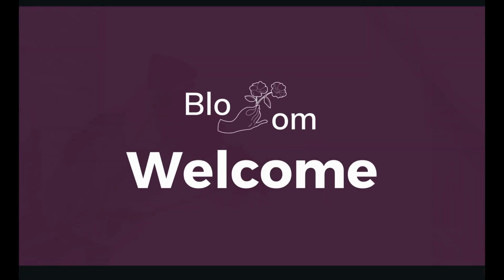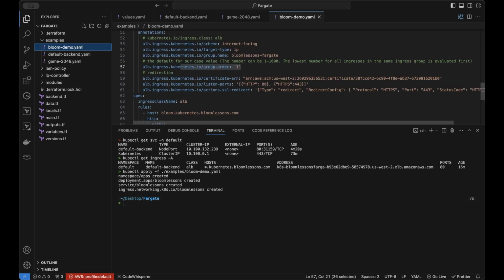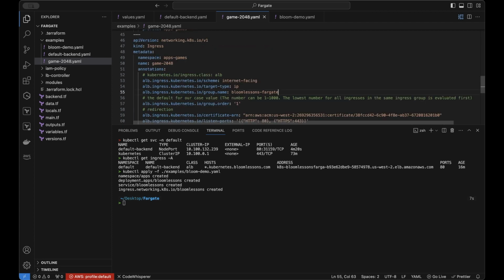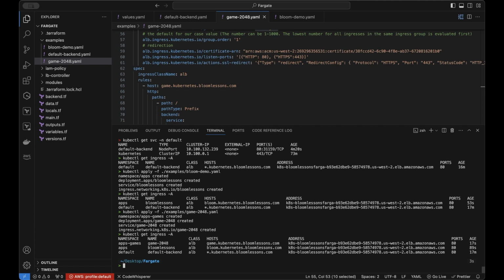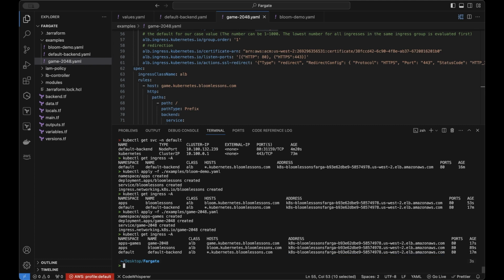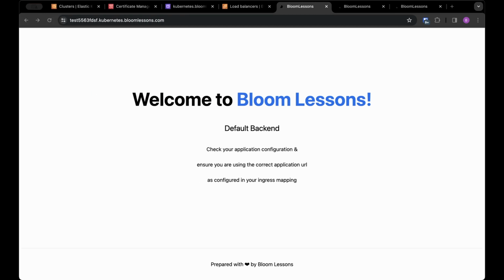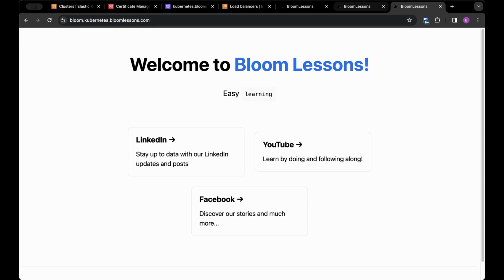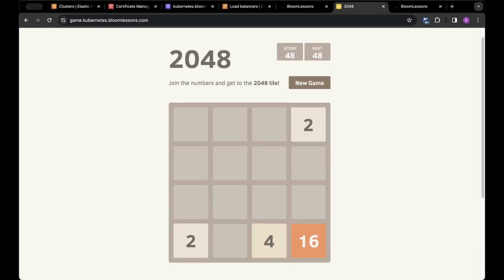23.Install and Test Example Applications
In this episode we get to install and test the two sample applications. The first one will be a NextJS demo and the other one a public ECR game.